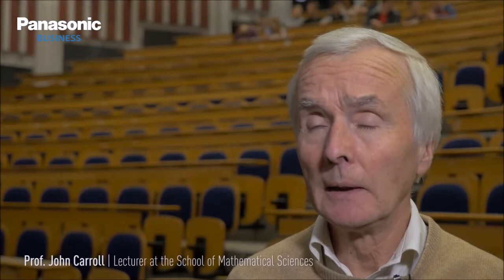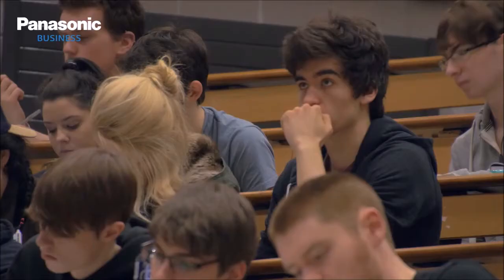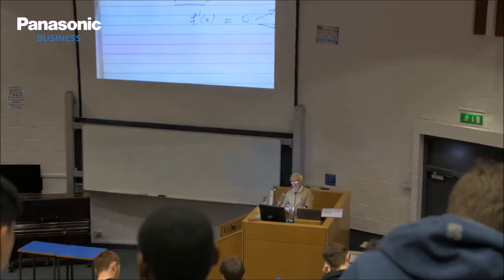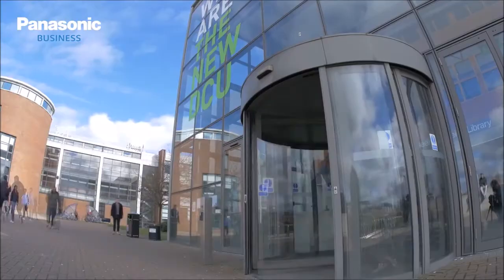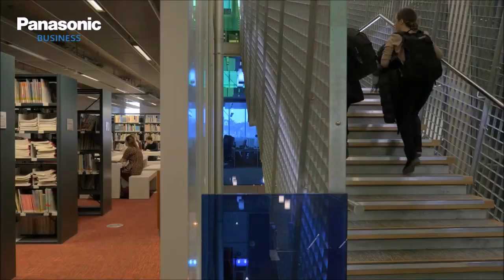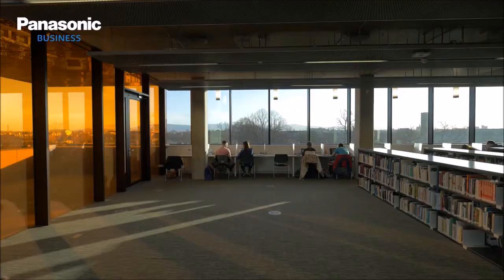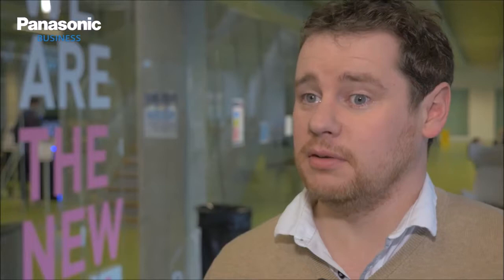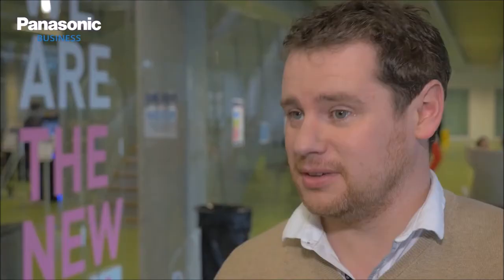McKeon Group Dublin City University & Panasonic Laser Projectors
Case Study showcasing McKeon Group's Roll Out of Panasonic Laser Projectors Throughout Dublin City University.